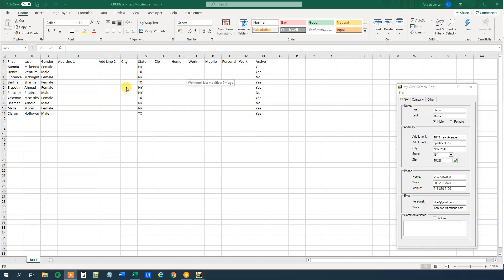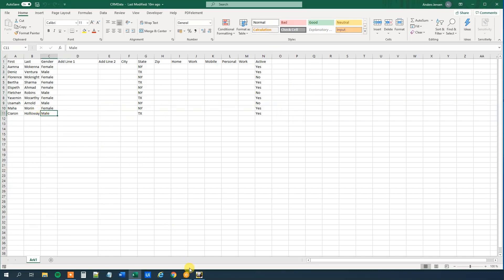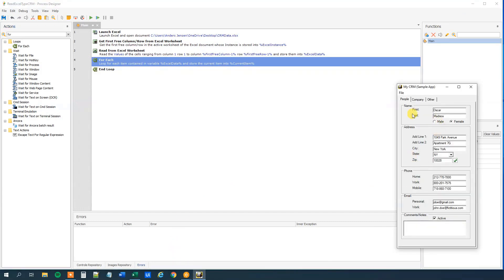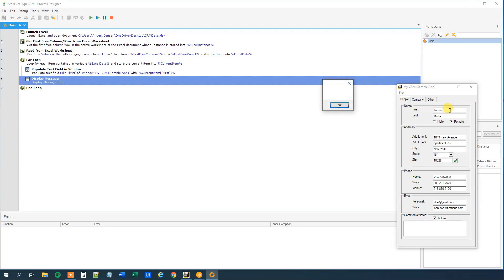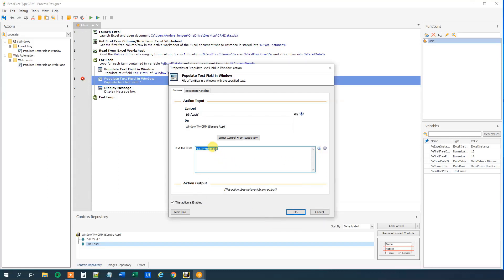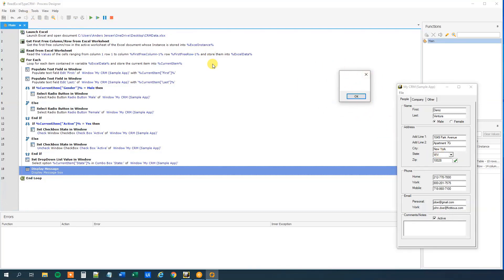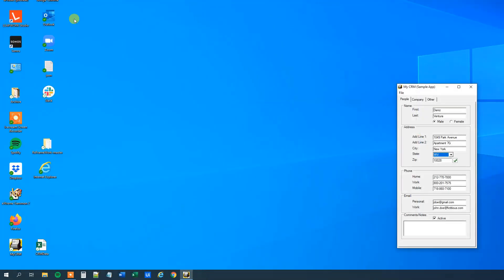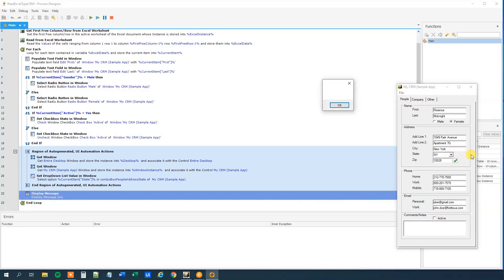WinAutomation - How to get data from Excel and type it in Applications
This video tutorial shows, how to read an Excel sheet, iterate through the rows and type the data in an application. In this case a demo CRM system.